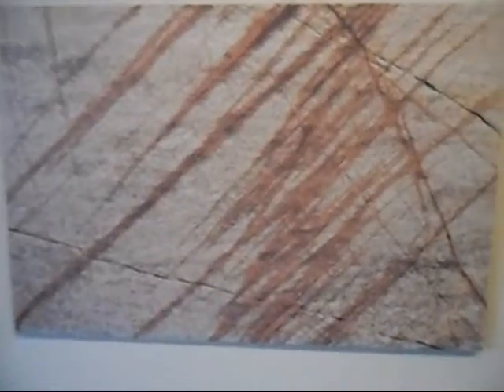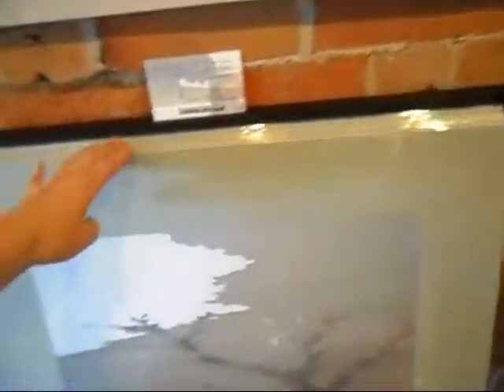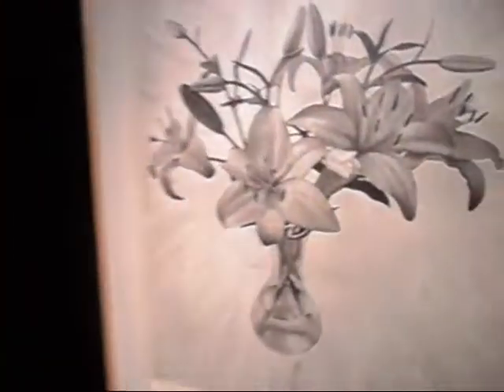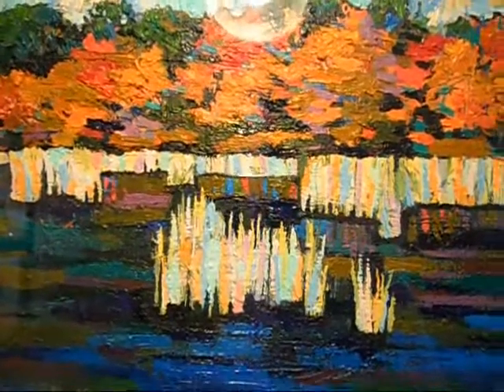Part Three of My Tour of Studio 22 Kingston with Hersh Jacob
Part Three of my tour of beautiful Studio 22 overlooking historic Market Square at 320 King Street E (2nd Floor) in Kingston, August 1st , 2010 with owner/proprietor Hersh Jacob (tel. toll-free 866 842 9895).  The website for Studio 22/The Idea Manufactory is The third leg of the tour shows photography by local Bruce Millen, Encaustic by Susan Wallis, paintings by Jacquiline Staikos, drawings by Rebecca Cowan, and Paintings and drawing by Frank Danielson